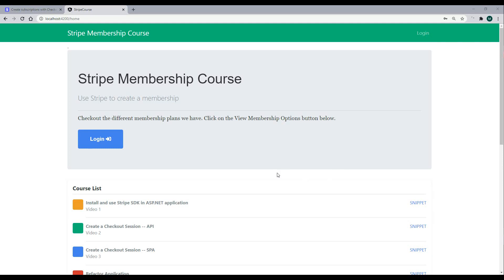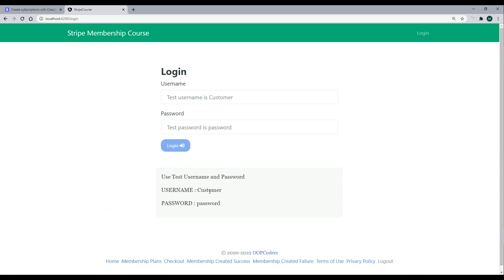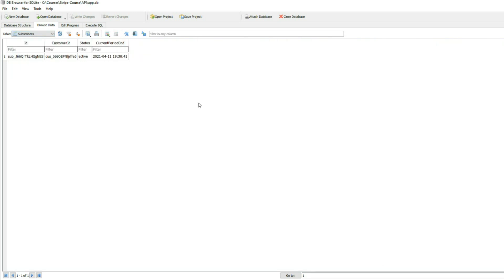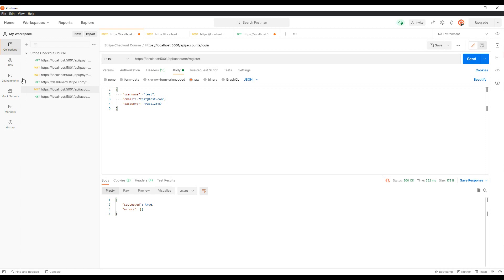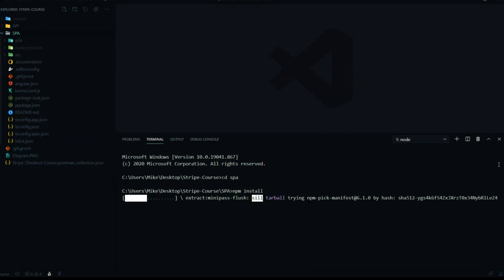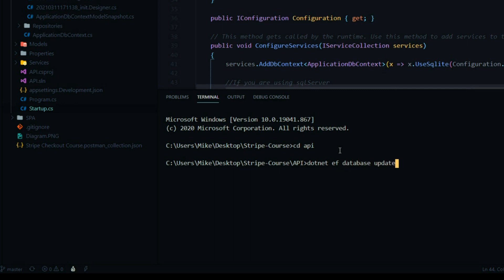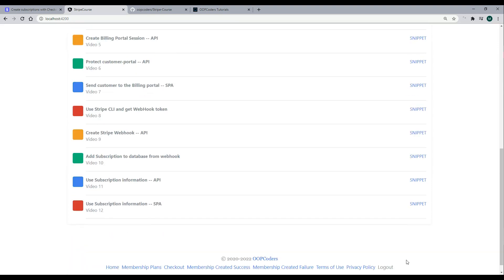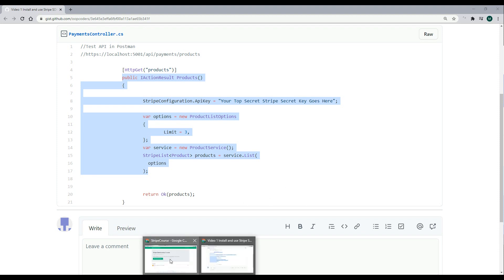Install Stripe checkout course repository and run application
In this video, we install the stripe course from GitHub. We also run the application and view some of the assets that come with the repository.

🌟 Follow me on oopcoders.com ~ Find out when a new course is coming out